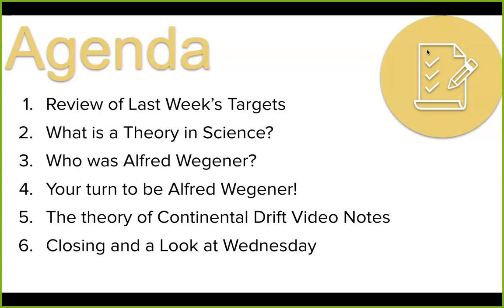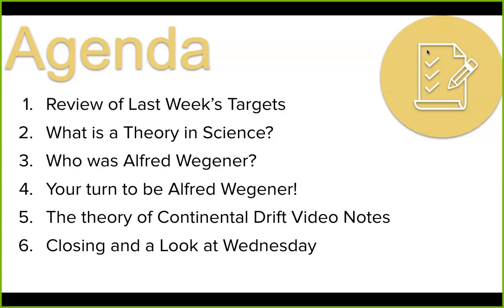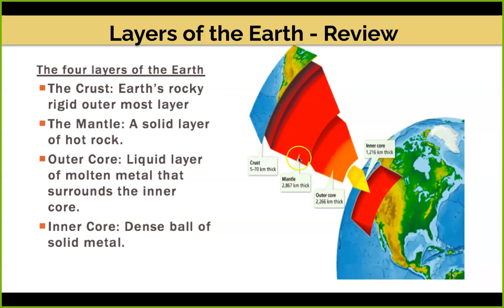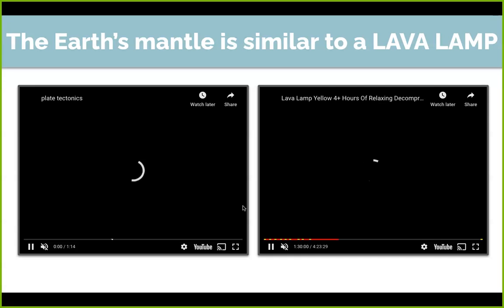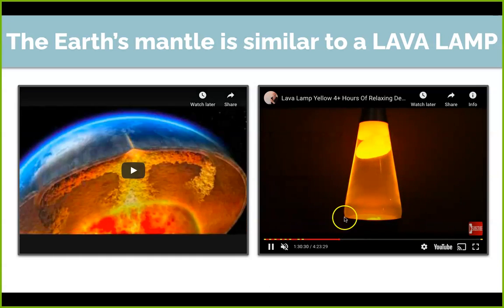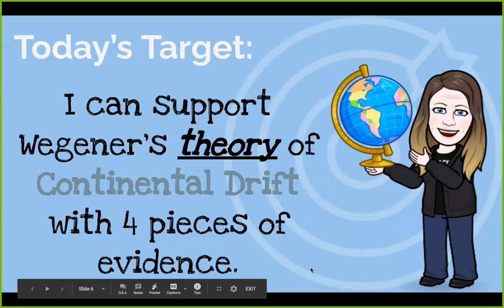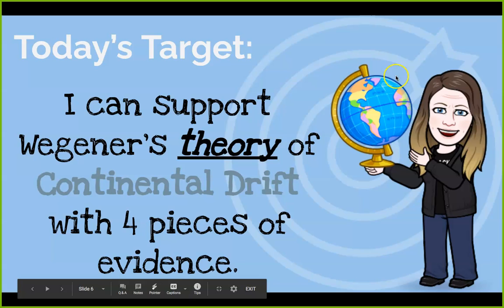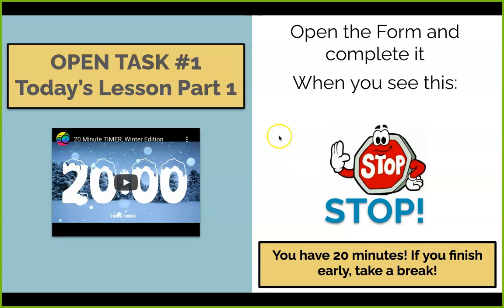12/14 Intro to class